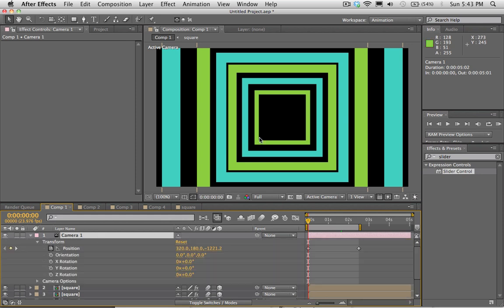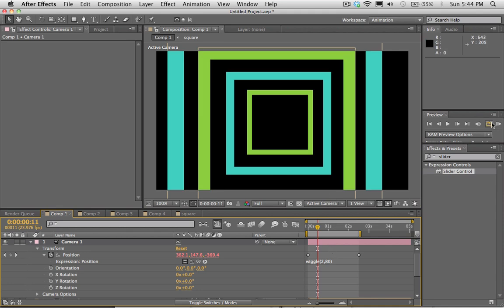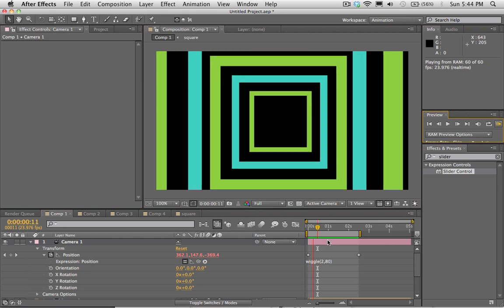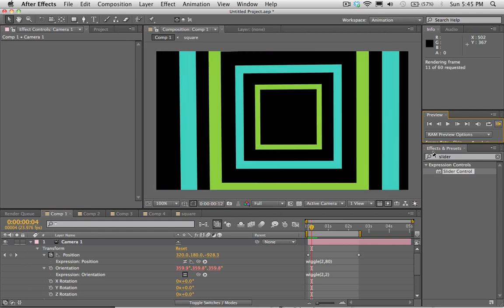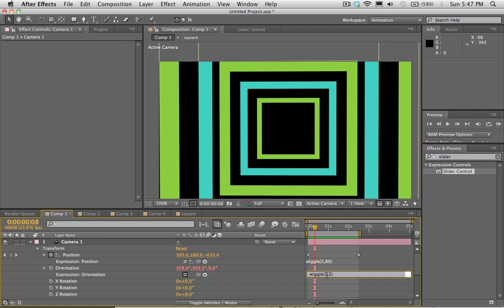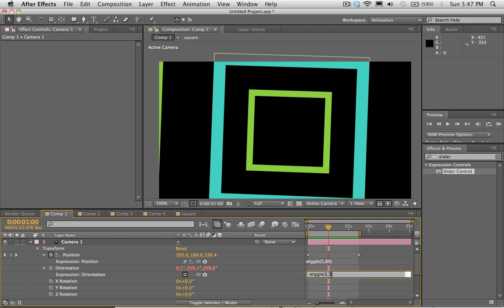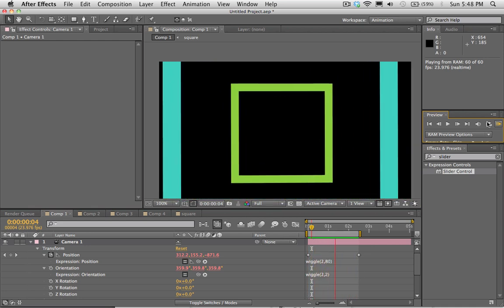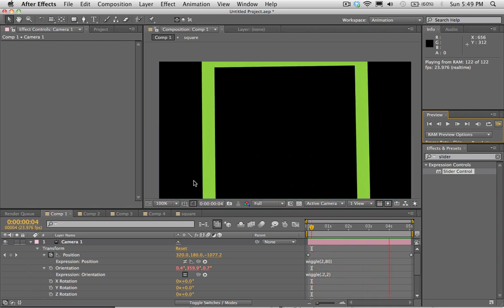The Amazing Shakey Cam - After Effects Tutorial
A quick tip to get a better shakey cam in After Effects from Dan Stevers.